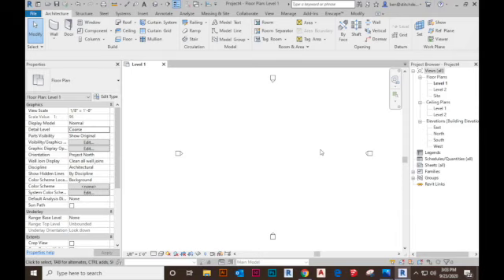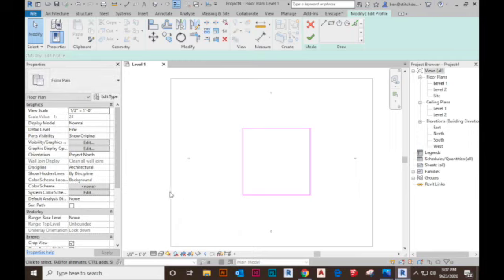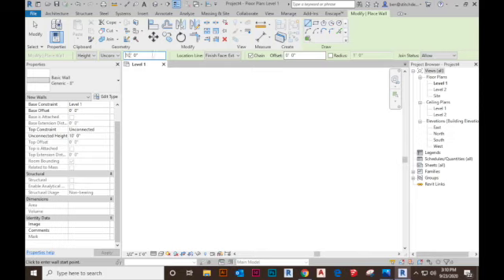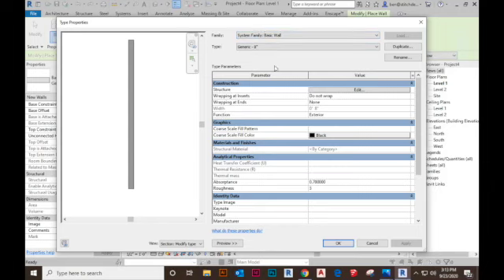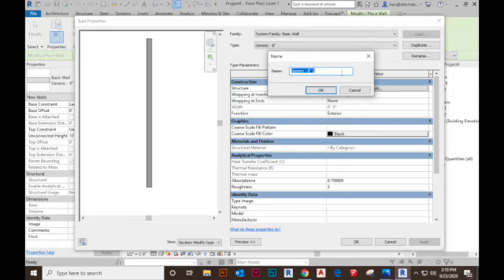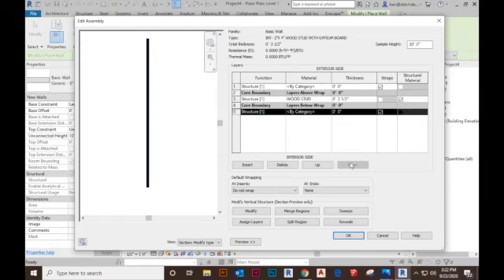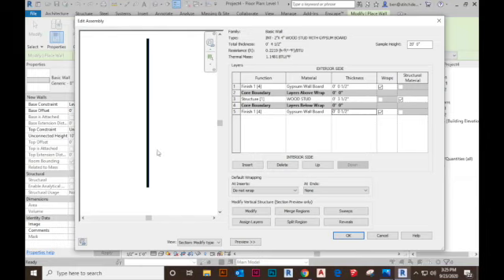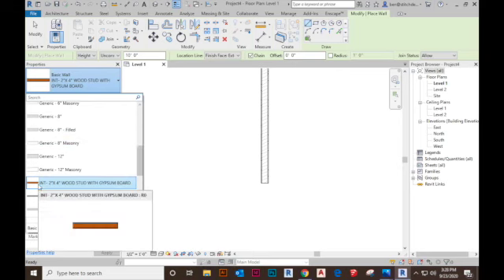REVIT WALLS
This video is about REVIT WALLS